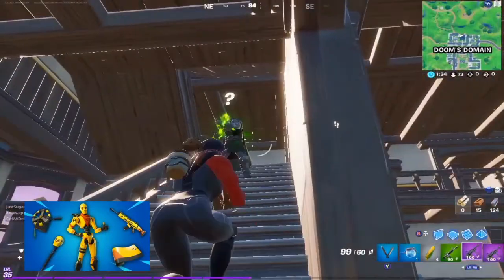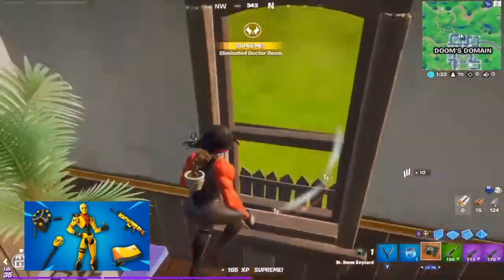Fortnite Dr.Doom's Gloves Instantly Season 4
How to Get Fortnite Dr.Doom's Gloves Season 4 Instantly before anyone else!!!